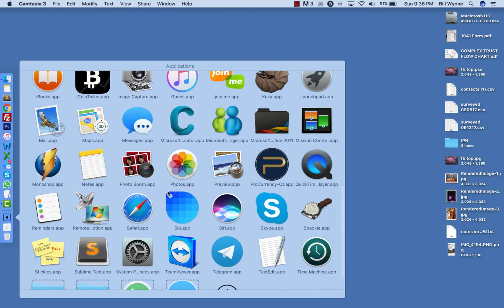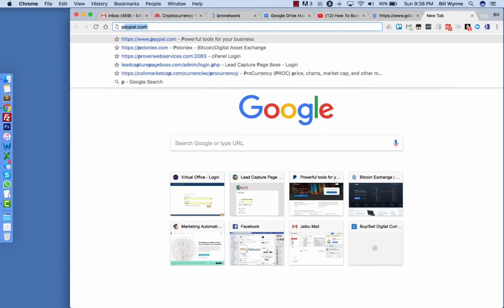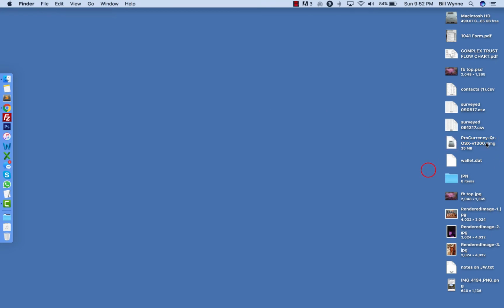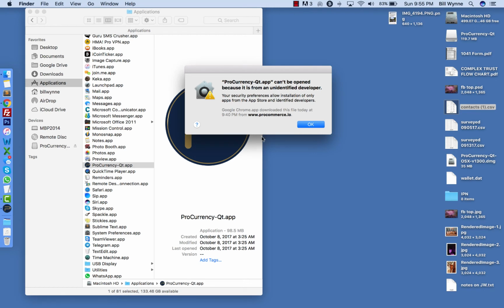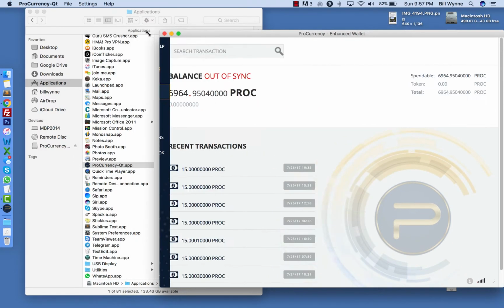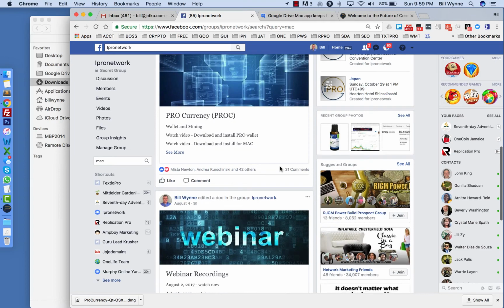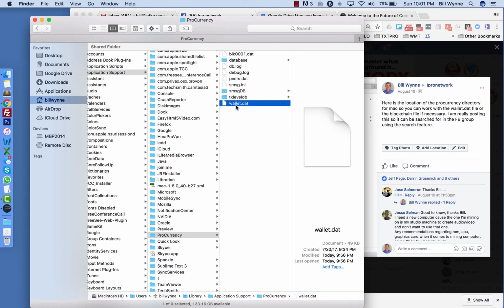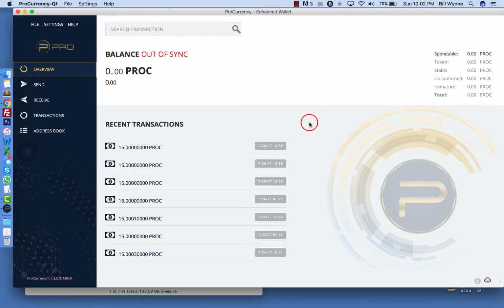PRO Wallet Upgrading To Version 1.3 On Mac